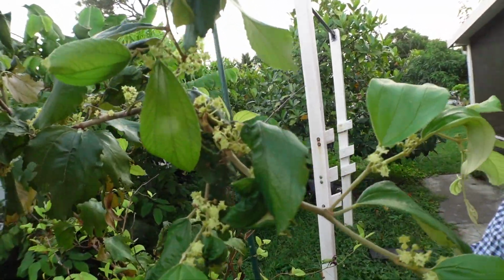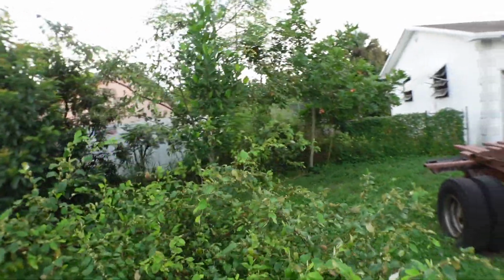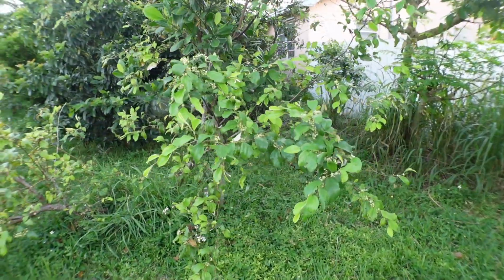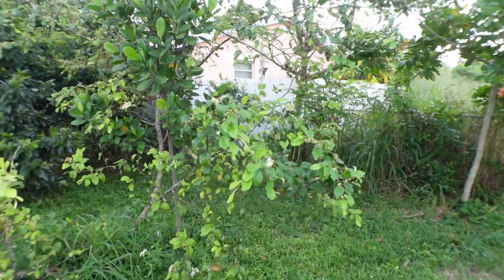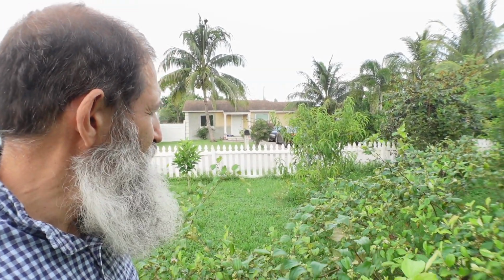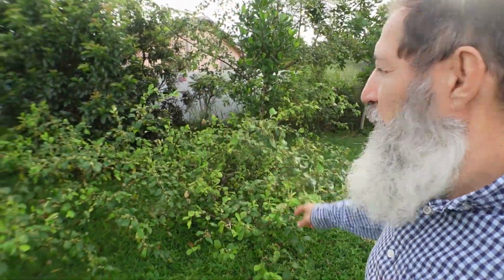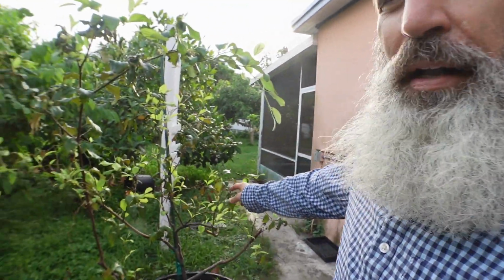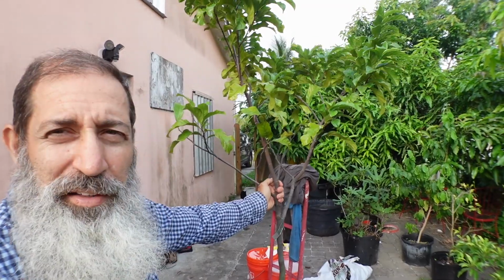Have You Heard About The Jujube Fruit Tree Tree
If you have a yard and you are growing fruit trees I'd love to come and film, especially if you are in the South Florida area.